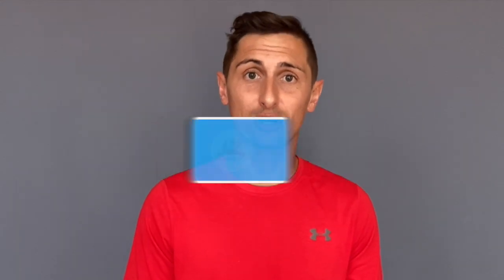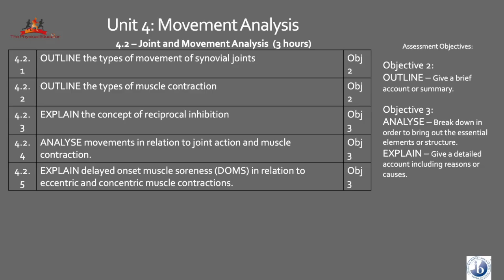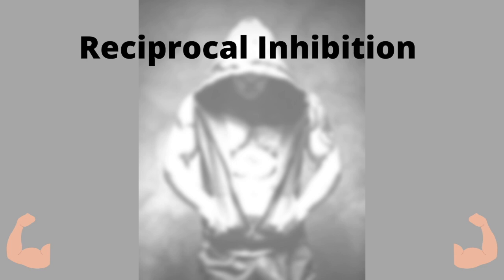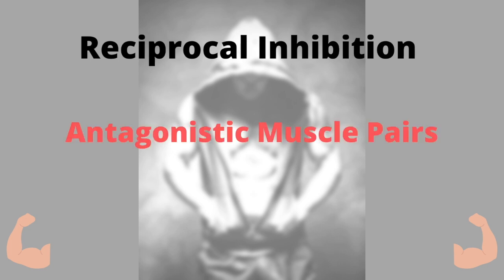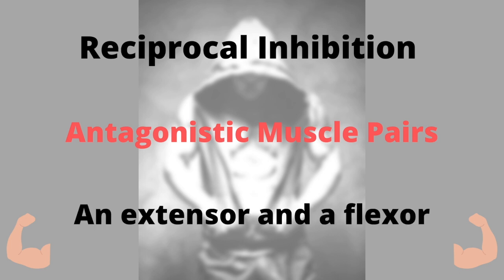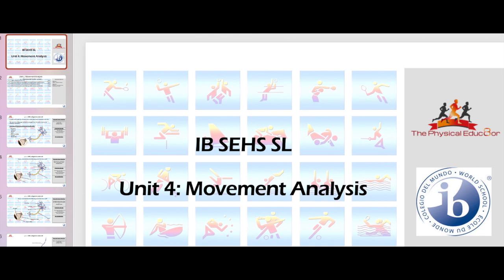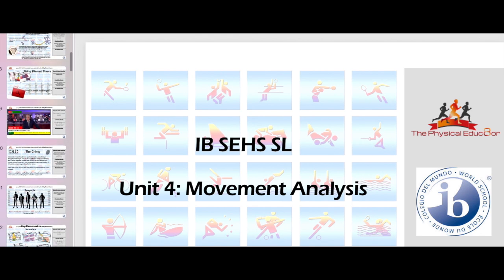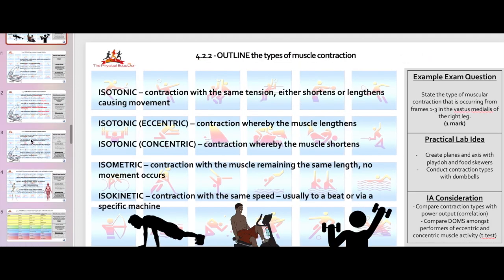Physical Educ8or: IB SEHS: Topic 4.2 Joint and Movement Analysis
International Baccalaurette Sport and Exercise Health Science (IB SEHS) Standard Level and Higher Level. Recap through Joint and Movement Analysis.
There is also an interactive tracking system that you may find useful too (as the class teacher or overseeing the department).